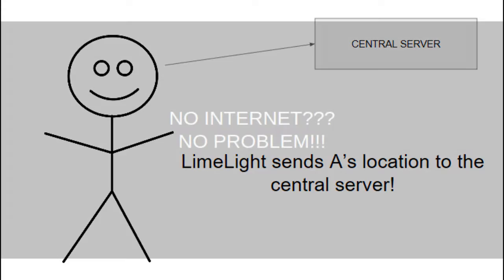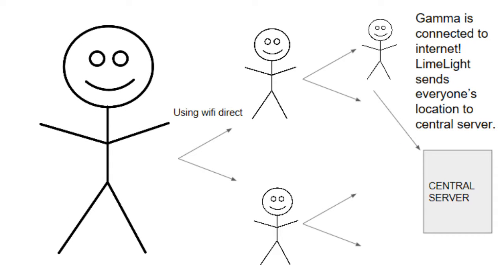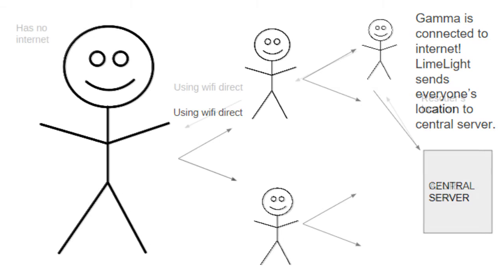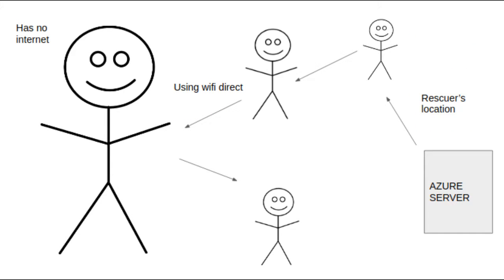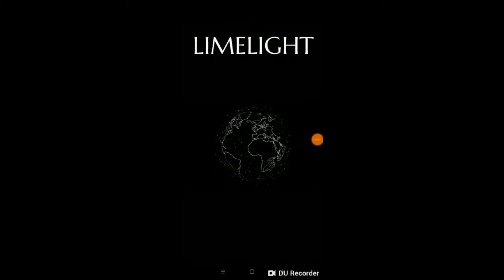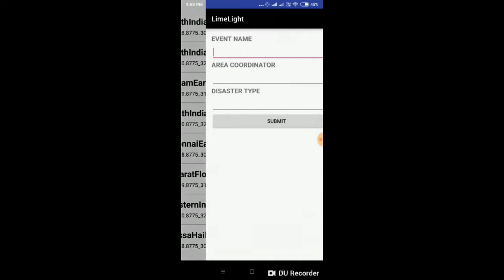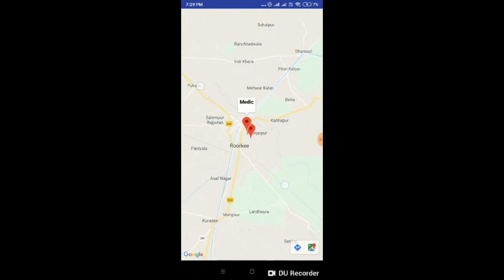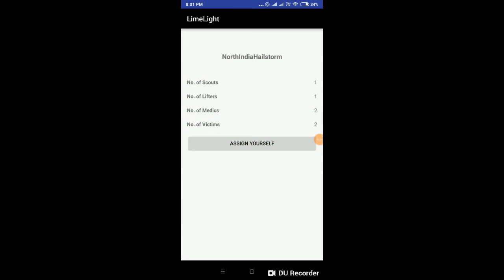LimeLight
Submission for Microsoft code.fun.do++ 2018